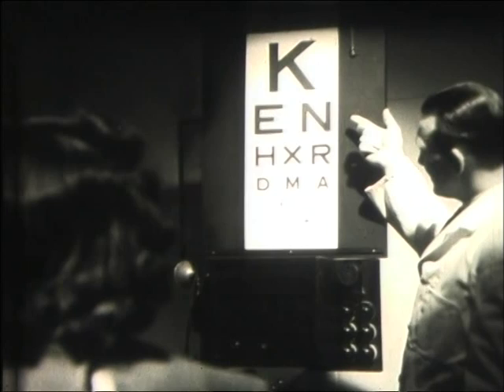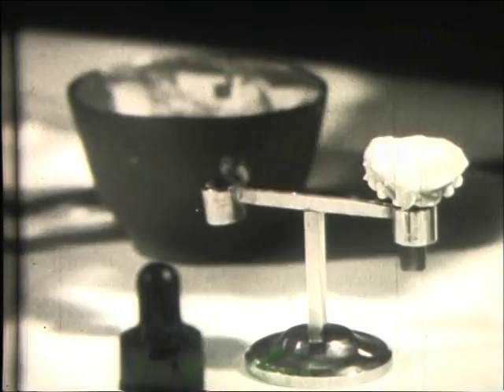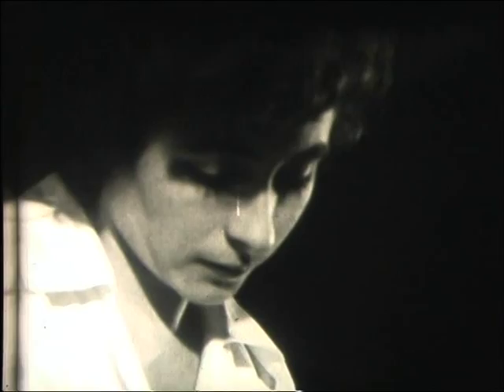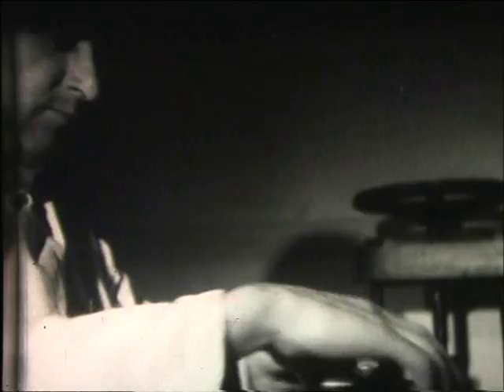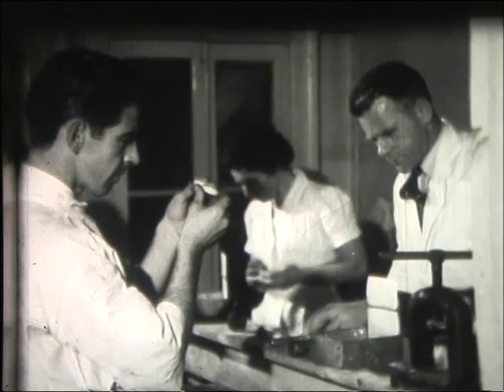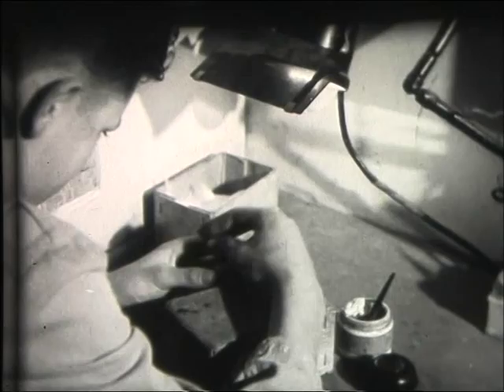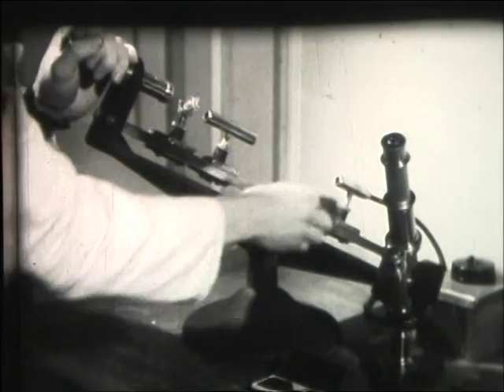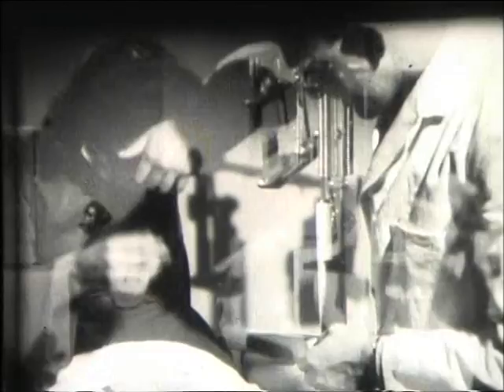Hirst Contact Lens laboratory at 9 High Street, Auckland, NZ.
Hirst Contact Lens laboratory at 9 High Street, featuring Eugene Hirst founder of Mortimer Hirst circa 1949”